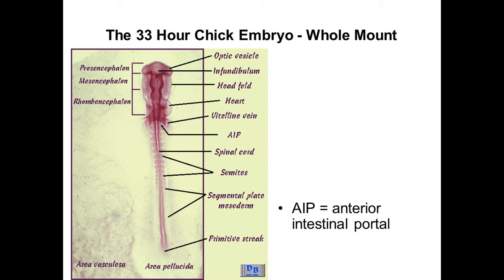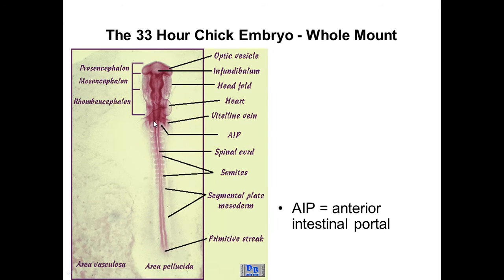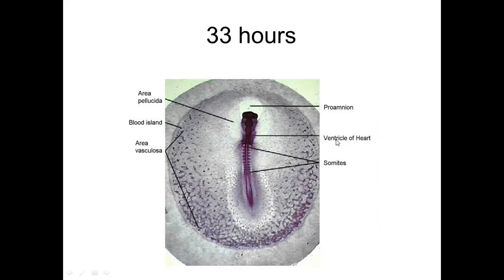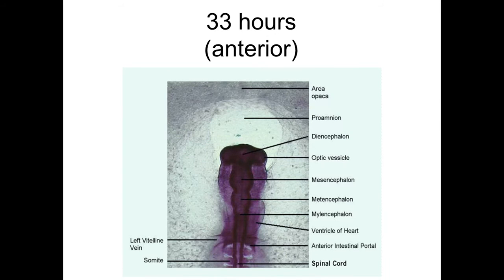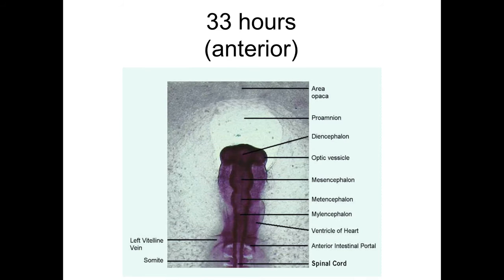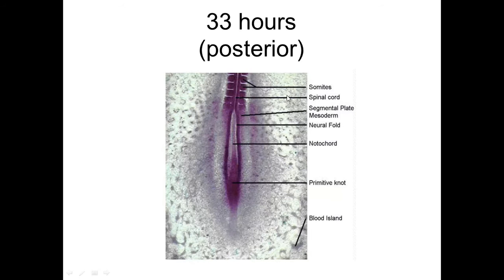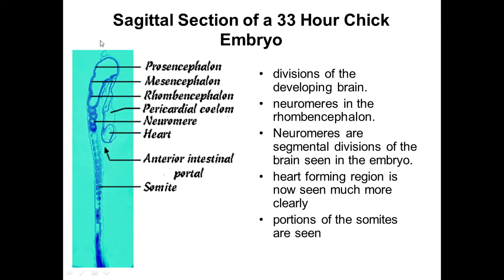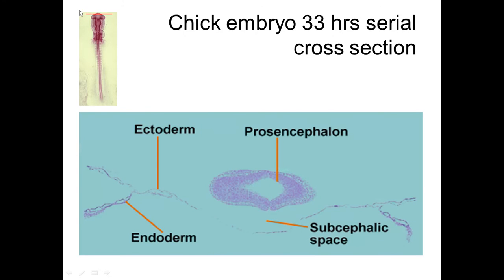Avian Embryogenesis Part 8